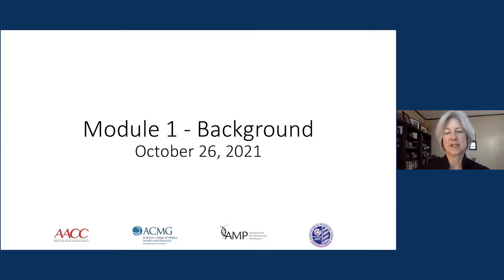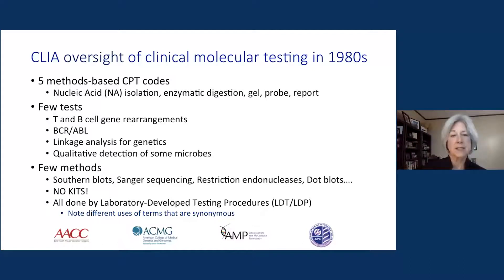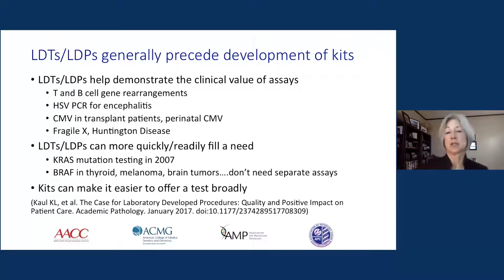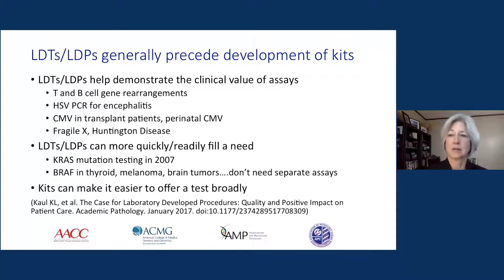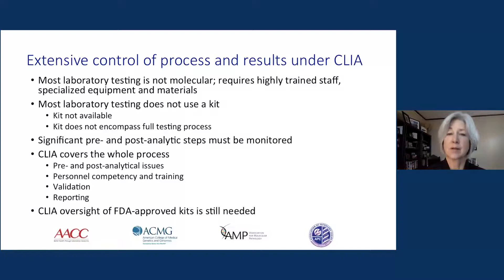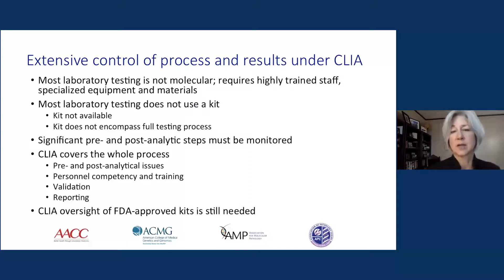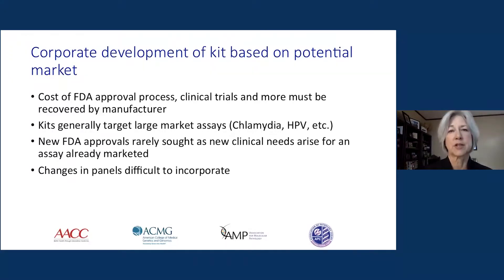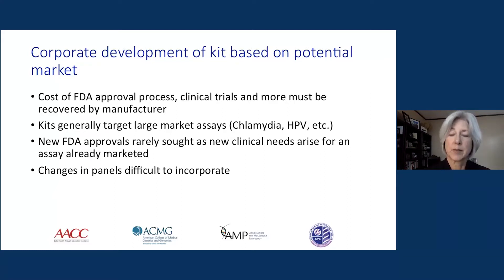AACC-ACMG-AMP-APC Webinar: Regulation of Laboratory Developed Tests – Module 1: Background on LDTs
On October 26th 2021 the American Association for Clinical Chemistry (AACC), the American College of Medical Genetics and Genomics (ACMG), the Association for Molecular Pathology (AMP), and the Association of Pathology Chairs (APC) hosted a joint webinar on The Regulatory Landscape of Laboratory Developed Testing Procedures: How we got here, why it’s important, where we’re going, and how you can get involved. A series of four talks covered the current regulatory process, proposed changes, and the potential impact such changes may have on the clinical laboratory’s ability to continue performing safe, life-saving laboratory developed testing procedures. The four talks for this webinar are posted individually and include: Module 1: Background on LDTs/LDPs; Module 2: The Importance of LDTs to Clinical Care; Module 3: Past and Current LDT Policy Proposals; Module 4: Advocating for LDTs.